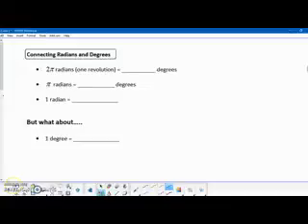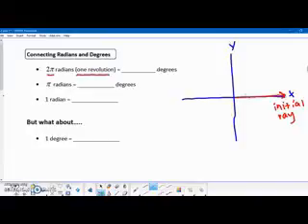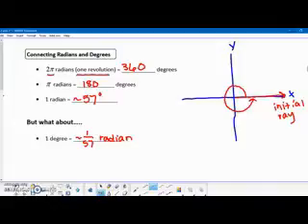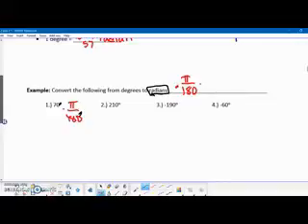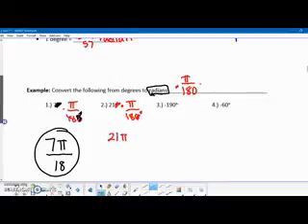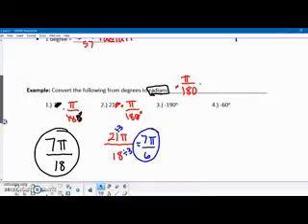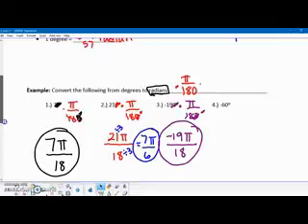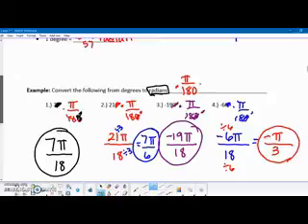Video Project Sweitzer